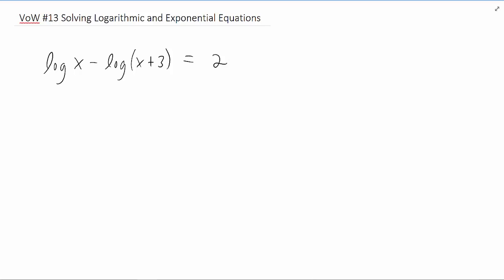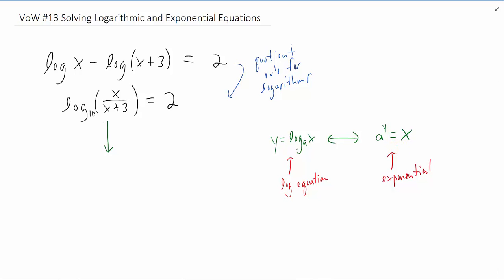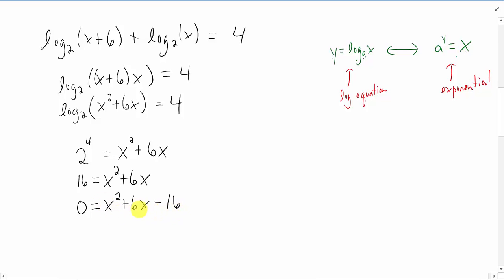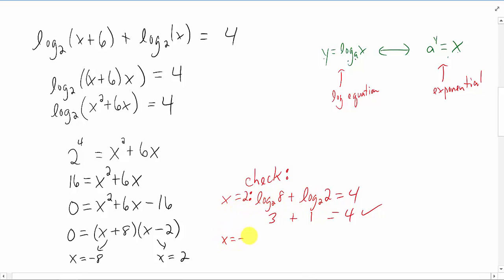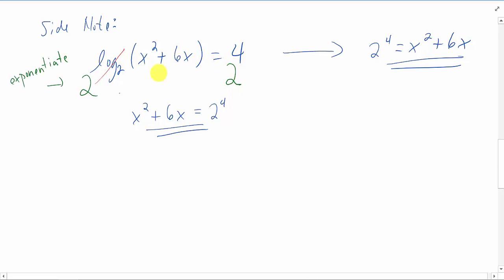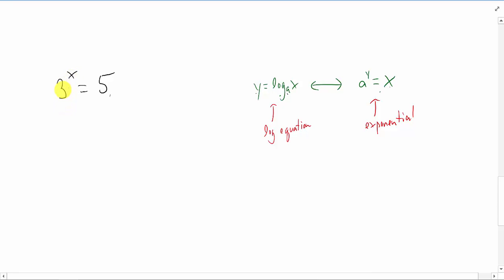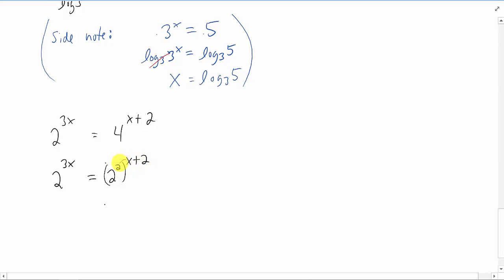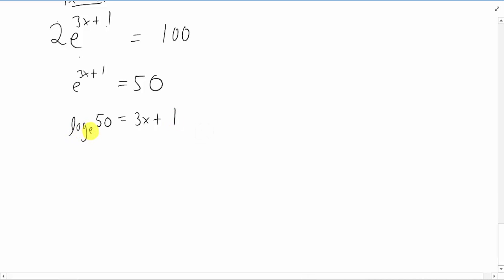VoW #13 Solving Logarithmic and Exponential Equations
A few examples of solving different log and exponential equations